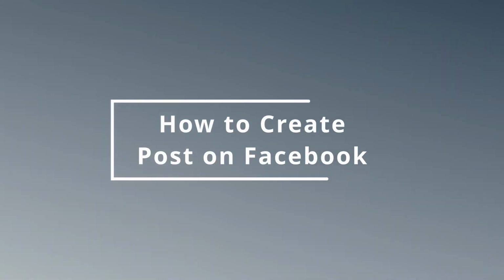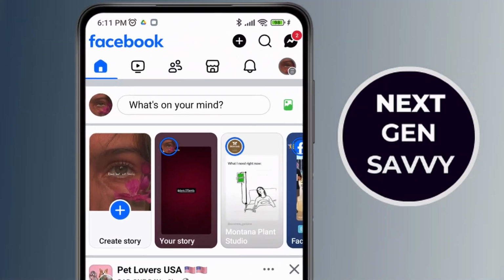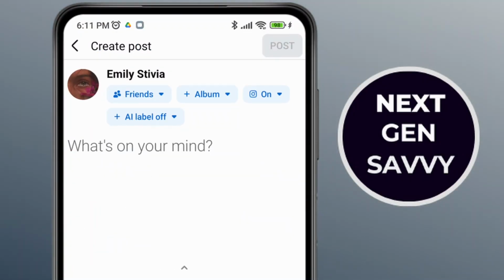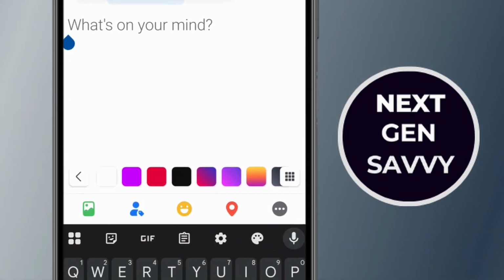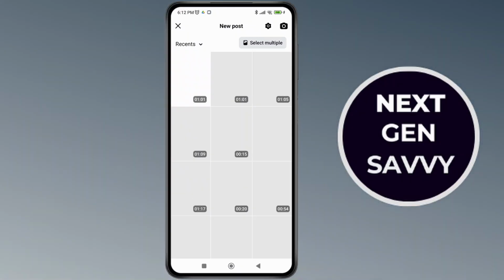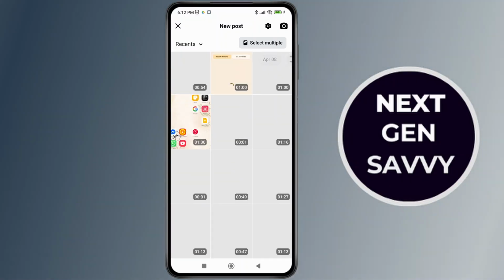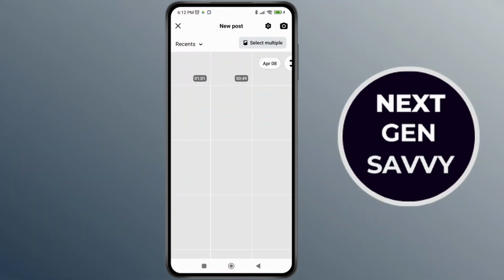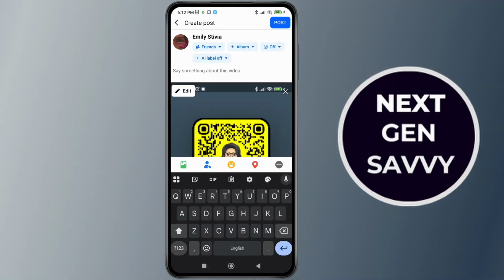How to Create Post on Facebook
Welcome to our step-by-step guide on "How to Create Post on Facebook"! Whether you're new to Facebook or just looking for a refresher, this video is perfect for you. We’ll walk you through the process of creating different types of posts—text, photo, video, and more—on Facebook using both mobile and desktop. Learn how to engage with your audience, share updates, and make your posts more effective with simple tips and tricks.

In this video, you'll learn:

How to create a post on Facebook step by step

How to post on Facebook from mobile and desktop

How to create a Facebook post with photo or video

How to schedule a post on Facebook (if available)

How to add feeling/activity, location, and tag friends in a post

How to make your Facebook post public or private